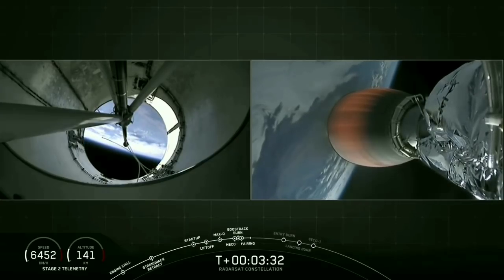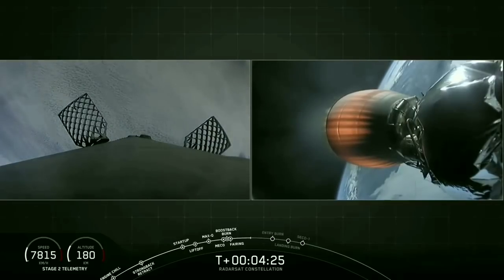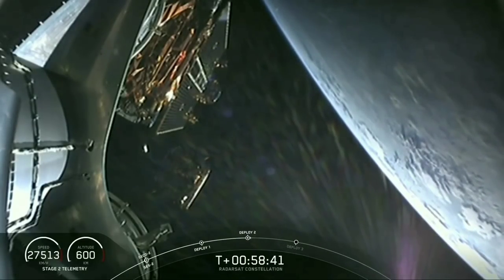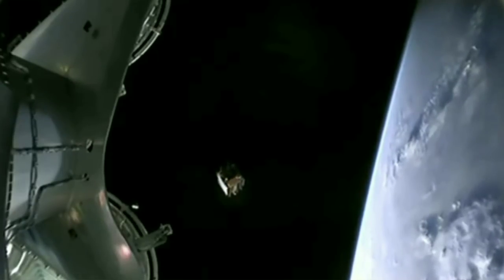SpaceX Falcon-9 Successfully Launches three identical Canadian satellites into orbit | Highlights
SpaceX successfully launched the RADARSAT Constellation Mission for MDA, a Maxar company, from Space Launch Complex 4E (SLC-4E) at Vandenberg Air Force Base in California. Falcon 9 lifted off at 7:17 a.m. PDT, or 14:17 UTC with the three RADARSAT satellites deployed approximately 54 minutes after launch.

Following stage separation, Falcon 9’s first stage returned to land on SpaceX’s Landing Zone 4 (LZ-4) at Vandenberg Air Force Base. The first stage for the RADARSAT Constellation mission previously supported Crew Dragon’s first demonstration mission in March 2019.

Courtesy : SpaceX
This video is used with permission from SpaceX